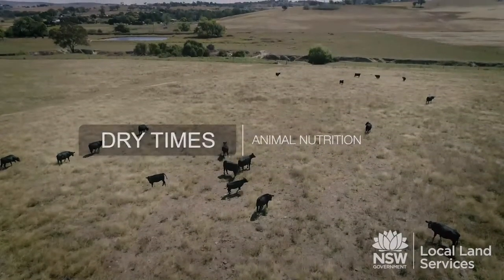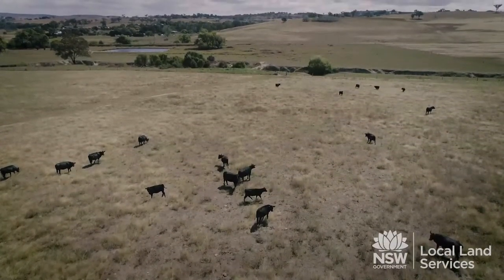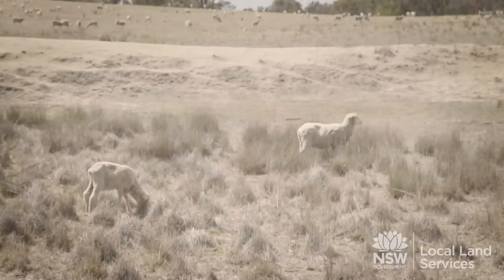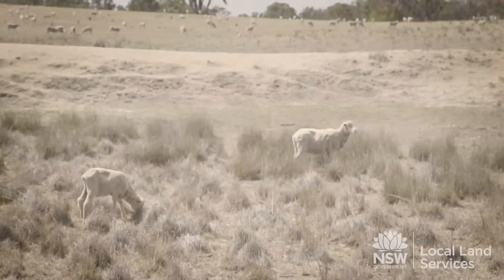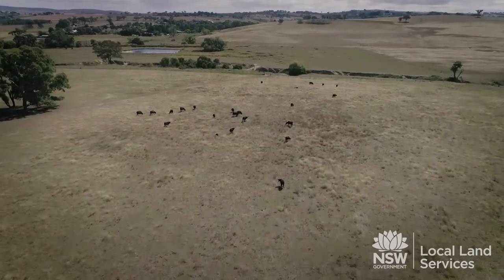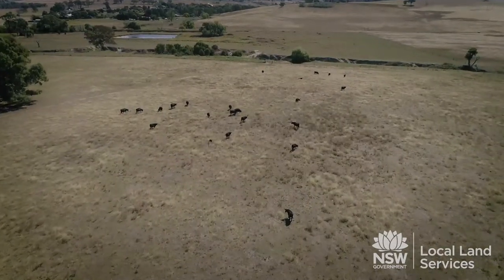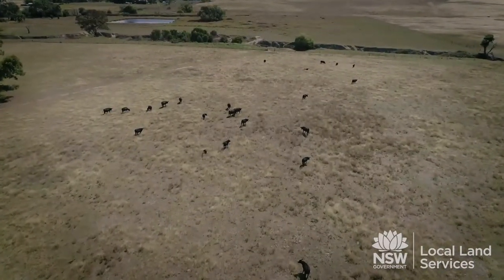Dry times series: Animal nutrition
Are you unsure about the nutrition requirements of your livestock in dry times?

With parts of the state including the central tablelands facing some tough conditions our staff have been inundated with calls for advice. We've been sharing some videos to spread some quick tips and key messages for landholders - here's one on animal nutrition.